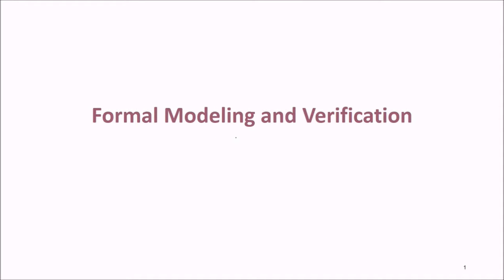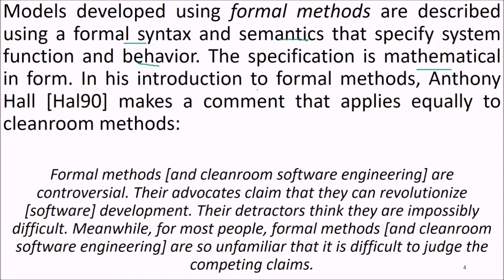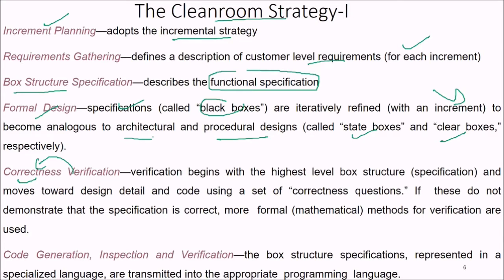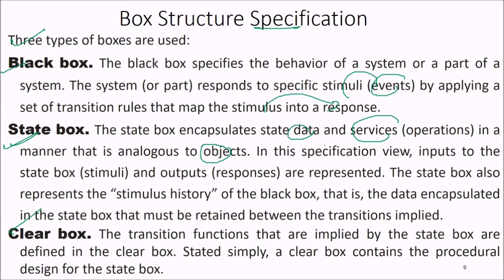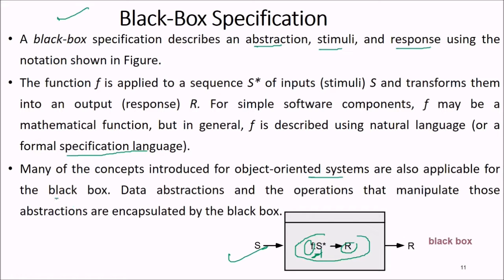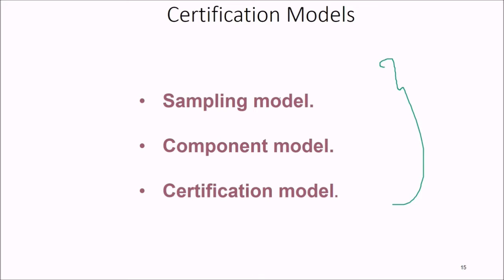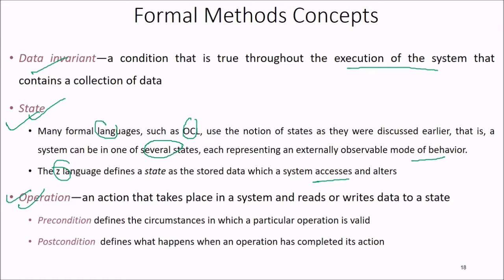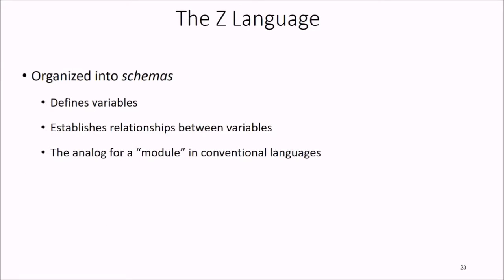CHAPTER 21 FORMAL MODELING AND VERIFICATION SE Pressman